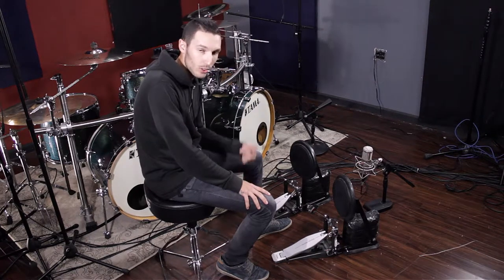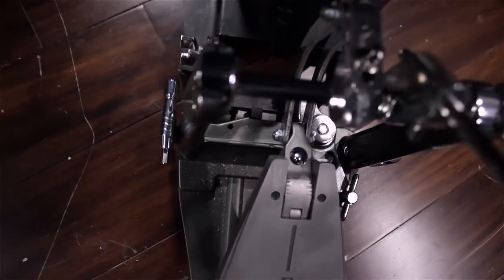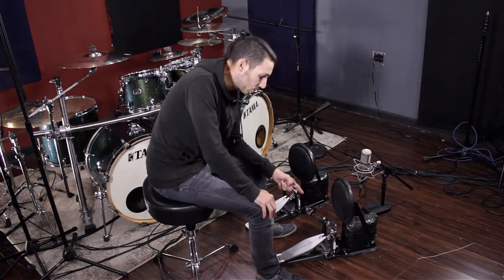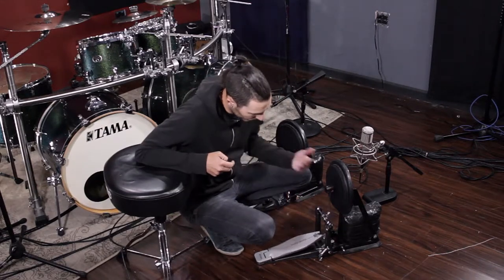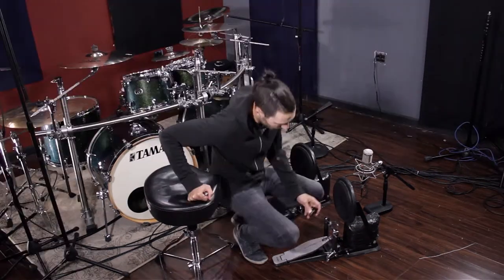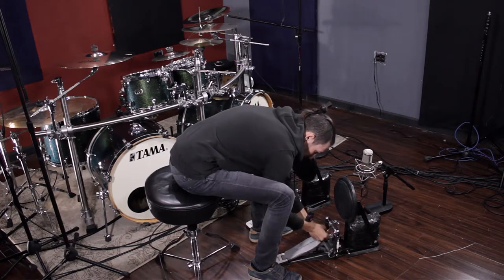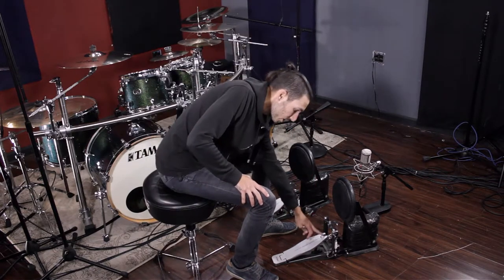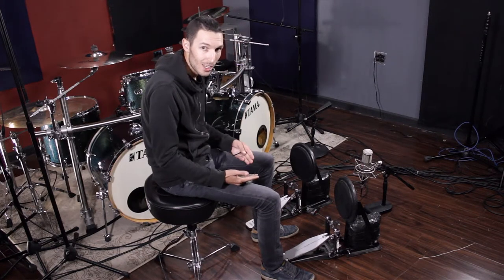How to set up the Tama Dyna-Sync Direct Drive Drum Pedal - James Payne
Hey guys, I did a video on how I set up the new Tama direct drive pedals Dyna-Sync. These pedals are a revolution not only because of the direct drive, but also because a few new settings that Tama introduced to set up the pedal in a more efficient way, and this has changed the game for me! As a 'chain pedal' player I have never really liked the direct drive pedals feeling, but this time I can chose the balance of the pedal with these new settings and that allows me to find exactly the feeling that I want on a pedal! I really suggest every drummer to go and check these pedals.